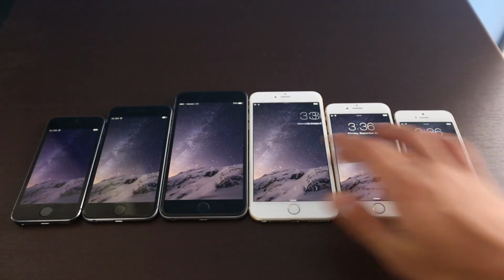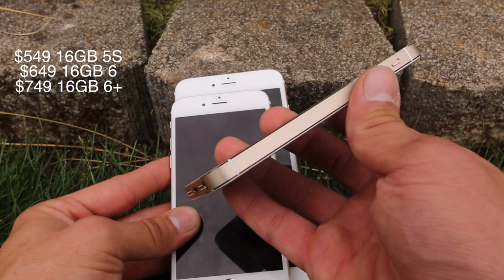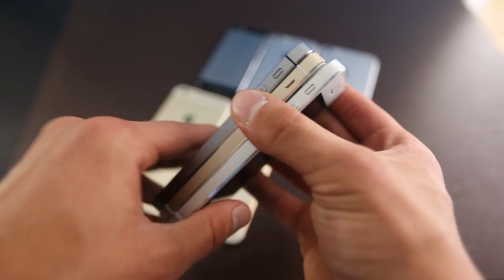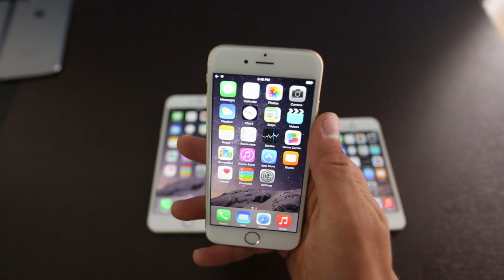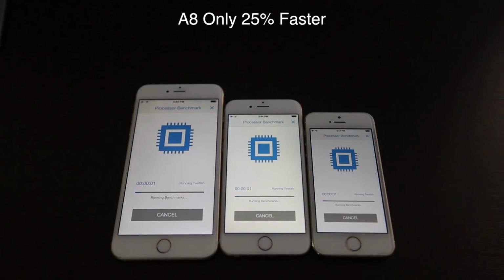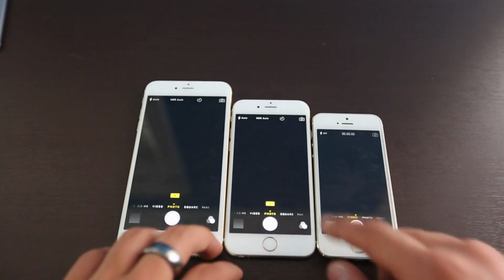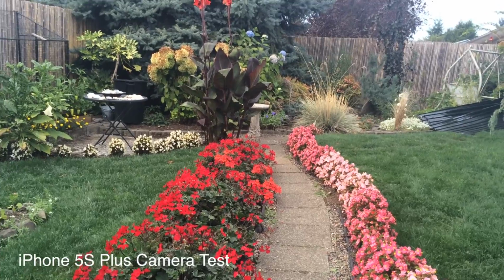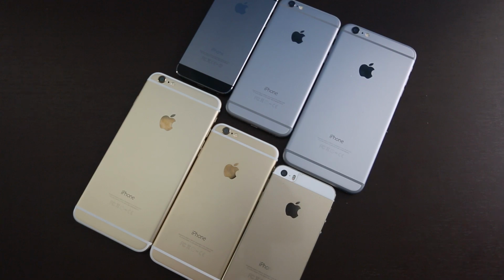iPhone 6 VS iPhone 6 Plus VS iPhone 5S Comparison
iPhone 6 vs iPhone 6 Plus vs iPhone 5S Full Comparison. Benchmarks, Specs, Speed, Camera & Price. Which Should You Buy?